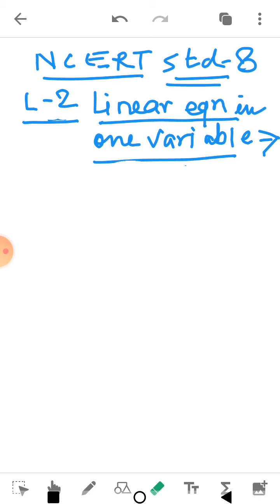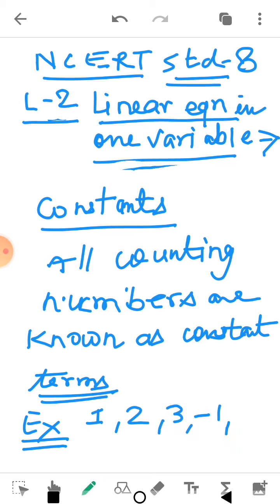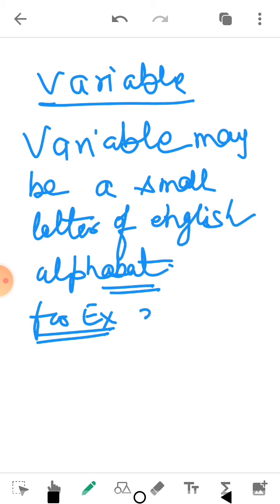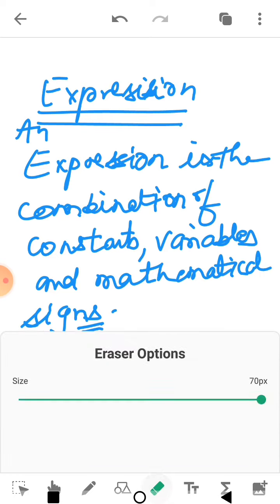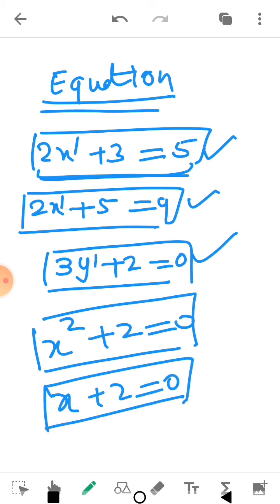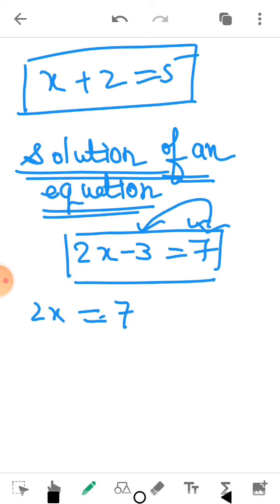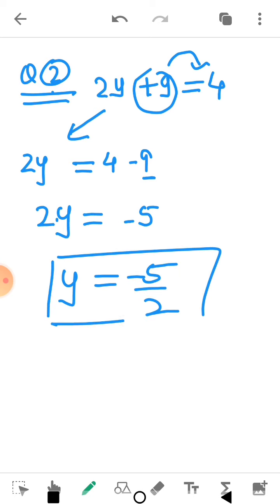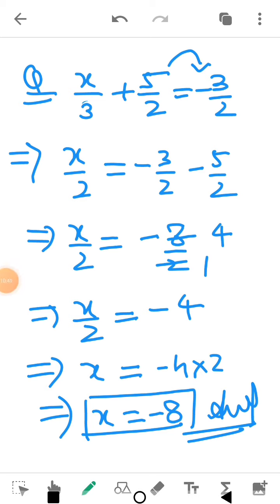Simple Linear equation| Chap:2 Linear equation| std 8th|NCERT